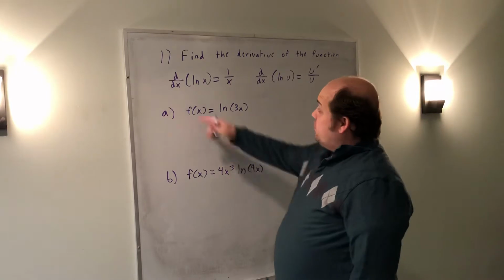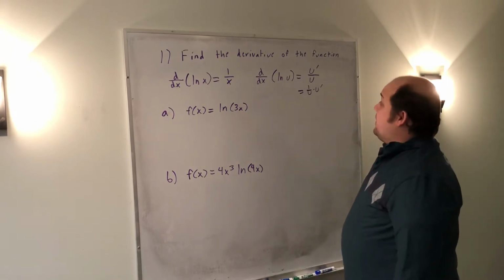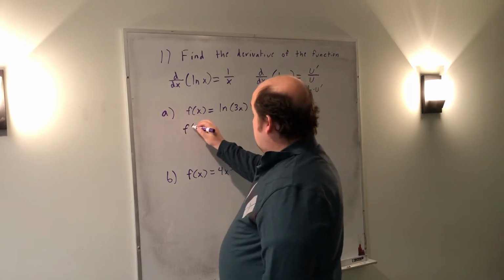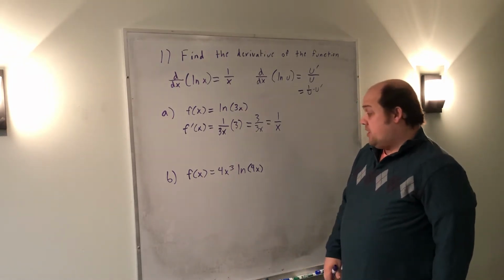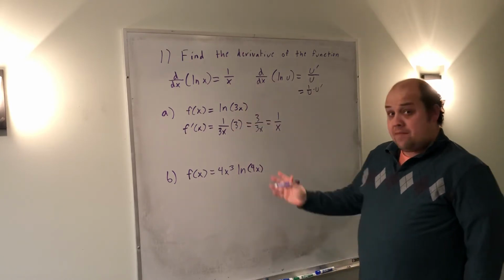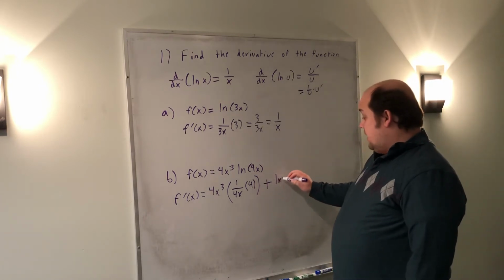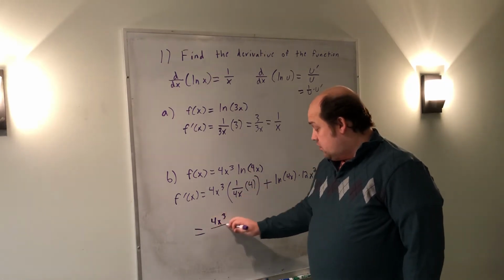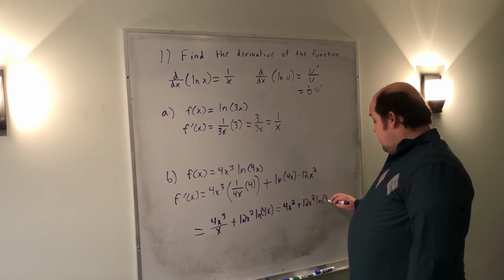MH201 Logarithmic and Exponential Functions part 1